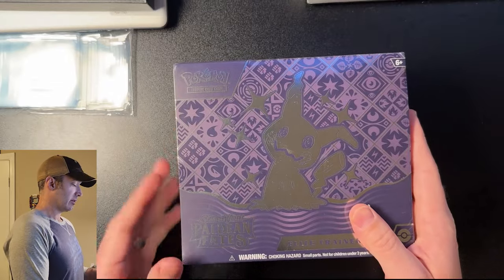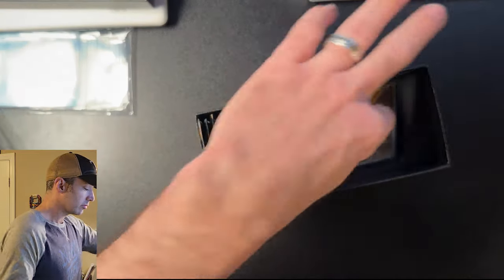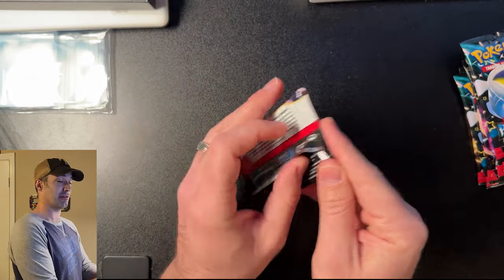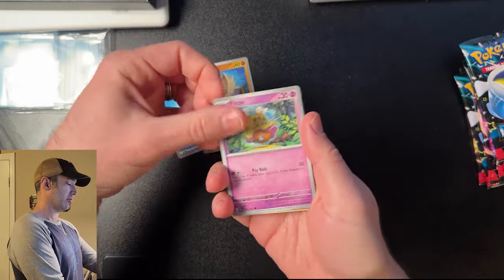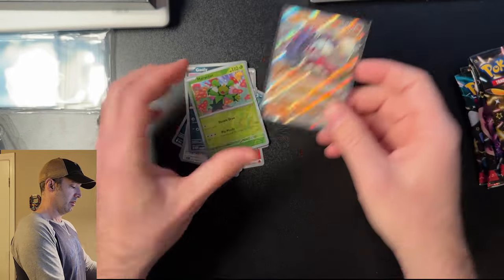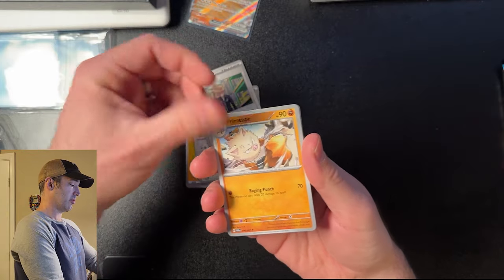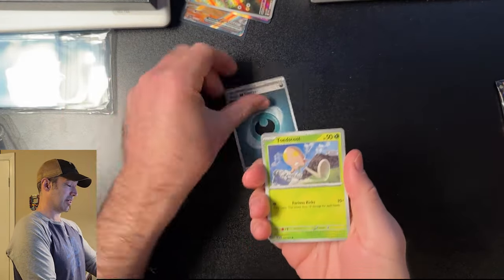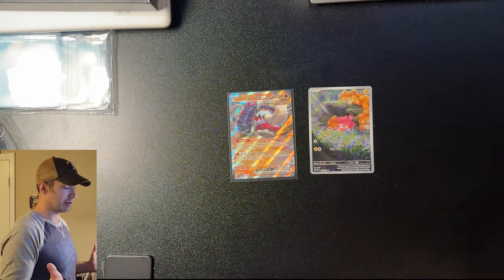Opening The Cheapest Paldean Fates ETB from Amazon! Only $38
Today I am opening the cheapest Paldean Fates ETB that I could find on amazon. At only 38.00 it seems like a deal but was it? Let's find out.